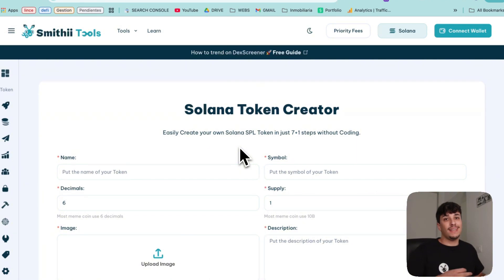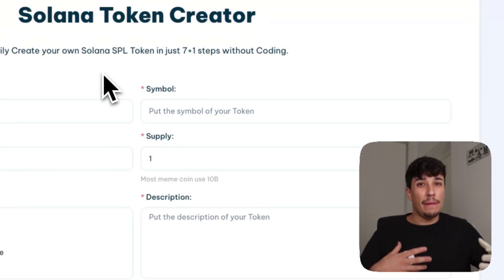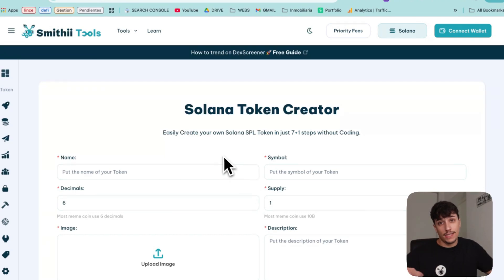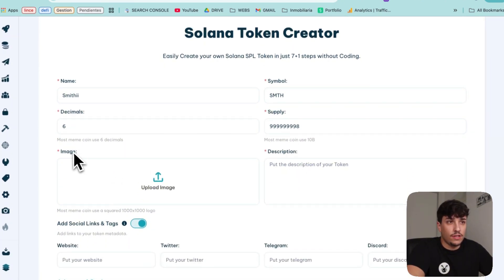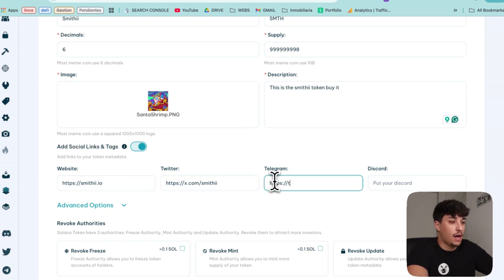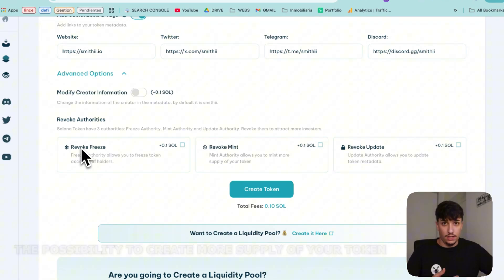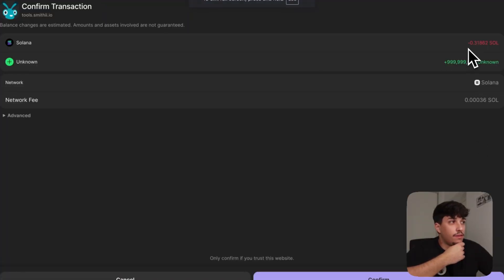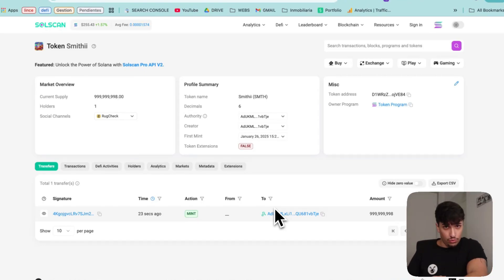Create Solana Meme Coin Successfully (+1M Memecoin) no-code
In this video, I'm going to show you how to create a meme coin on Solana and launch it with a Liquidity Pool on Raydium to make it succeed. All without coding. We will make the whole process from 0, the idea, creation including the authorities (ownership)and Liquidity Pool in a few steps, and everything you should know to launch a memecoin on Solana

0:00 Introduction
0:20 Don't launch on pump fun to succeed
1:50 Creating a Solana Meme Coin
5:30 Revoke Authorities of memecoin explained
7:42 Solana Meme Coin Created
8:19 Outro